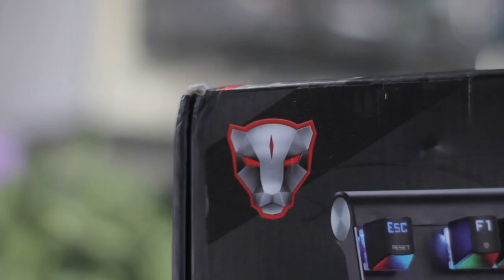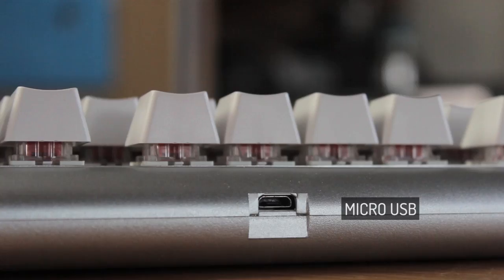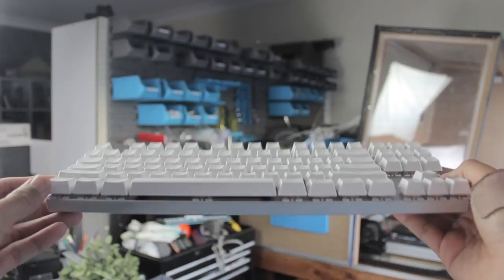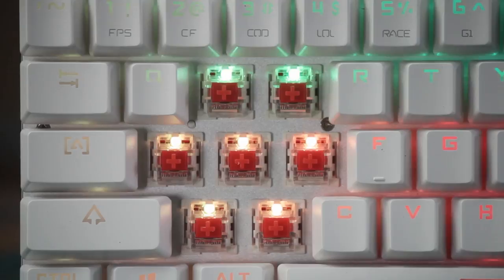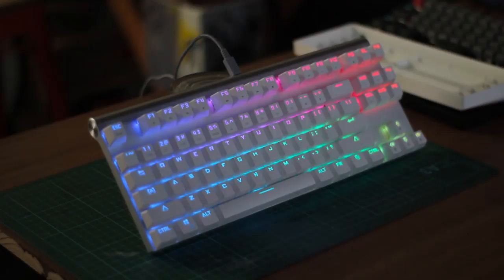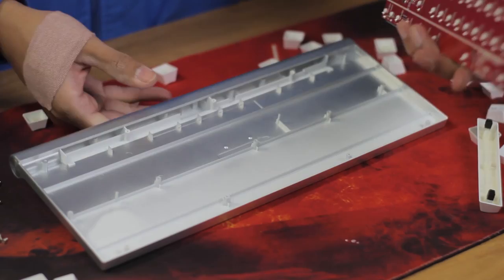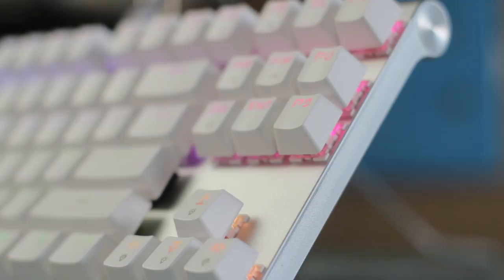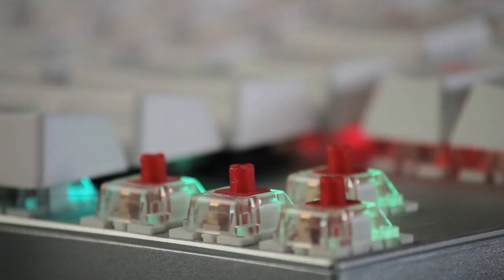Motospeed CK101 Mechanical Keyboard - Unboxing & Review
As usual, all keyboards are already opened and tested for a period of time, and then repacked for the unboxing.